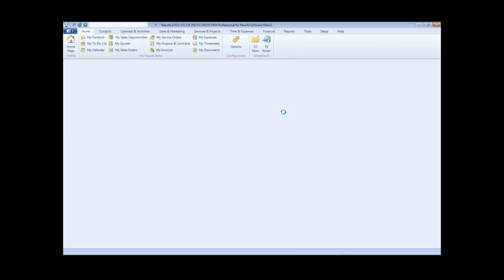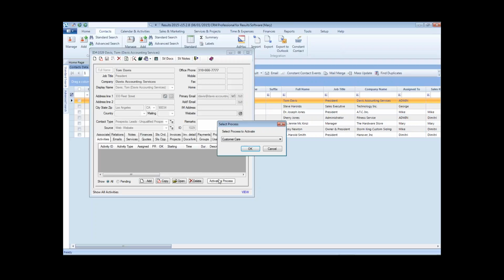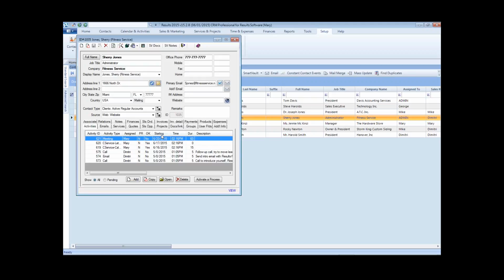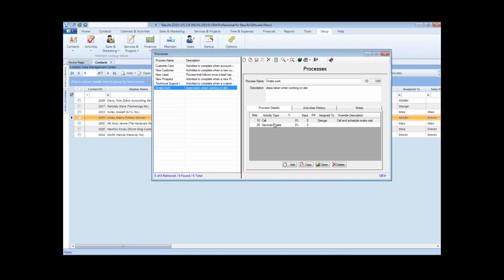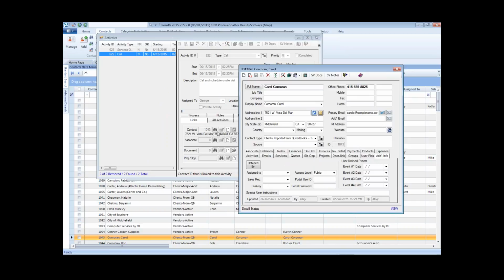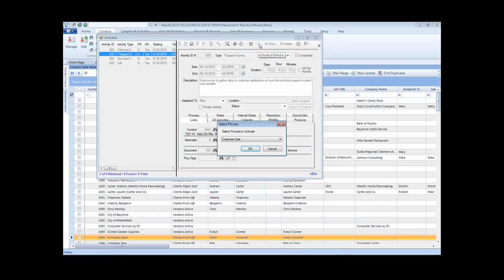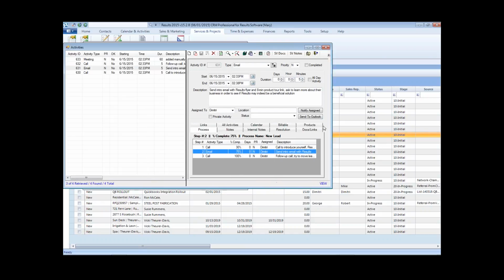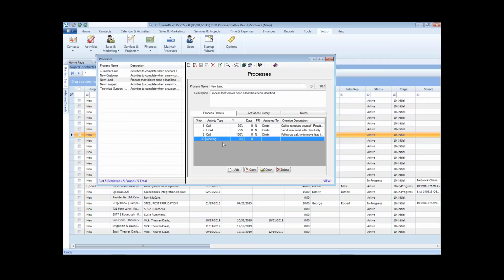Automate Business Processes with Results CRM